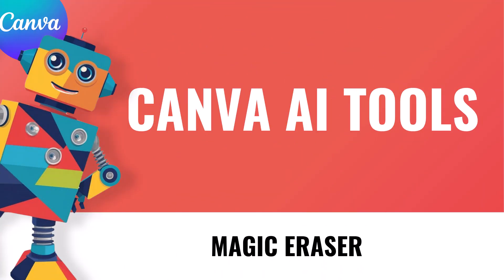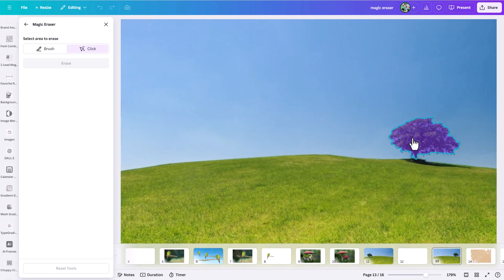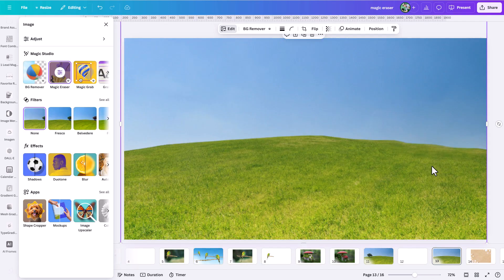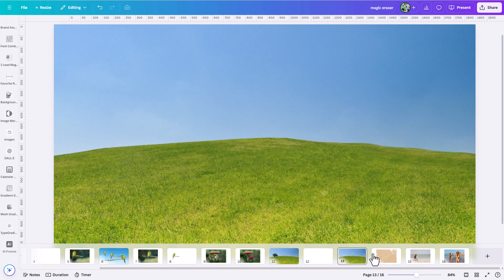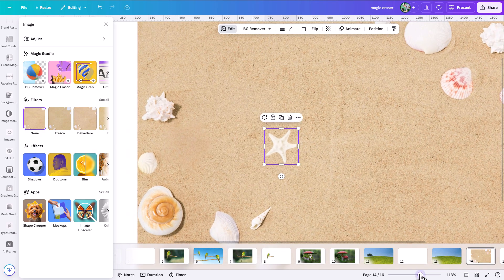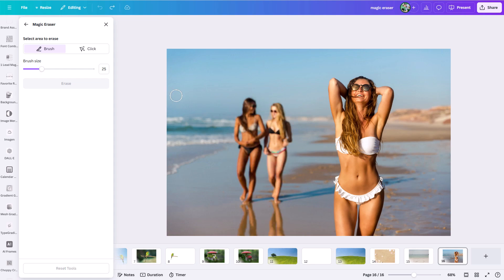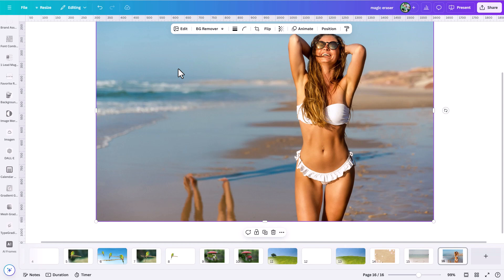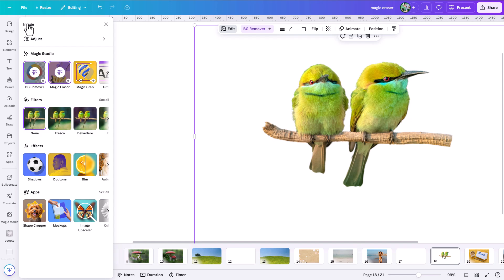Magic Eraser - Mastering AI Tools in Canva (8 of 12)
In this tutorial, dive into Canva’s Magic Eraser Tool—a powerful AI feature for removing unwanted objects from your designs. Learn how it compares to the Magic Grab Tool and when it’s most effective. Key topics include:

-How the Magic Eraser Works: Removing objects and replacing them with AI-generated pixels.
-Magic Eraser vs. Magic Grab: Which tool works better for complex edits?
-Practical Use Cases: Erasing distractions, cleaning up photos, and creating transparency.
-Advanced Techniques: Combining the Magic Eraser with transparency for precise edits.
-Tips & Limitations: Avoiding soft-focus results and improving edit quality.

Explore creative ways to use this tool to simplify your photo editing tasks and enhance your designs in Canva!

🎉More Canva Learning Links can be found further down in this description

🛠️The Canva AI tools and topics covered in this video series will be:

🛠️Quick Chapter Links in this Video:
00:00 – Introduction
01:30 – How the Magic Eraser Works
03:00 – Comparing Magic Eraser vs. Magic Grab
06:30 – Practical Example: Removing Objects
11:00 – Fixing Distractions in Photos
14:00 – Advanced Use Case: Combining with Transparency
17:30 – Tips for Best Results & Troubleshooting
20:00 – Final Thoughts: When to Use the Magic Eraser

cheers,
Greg